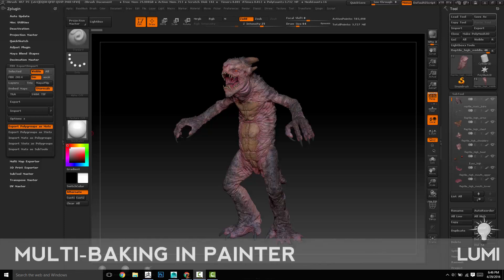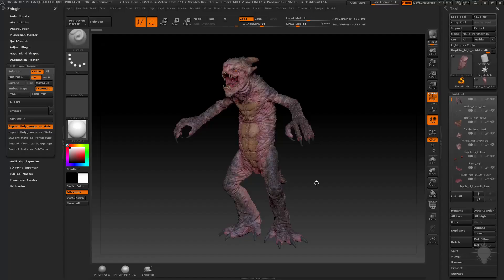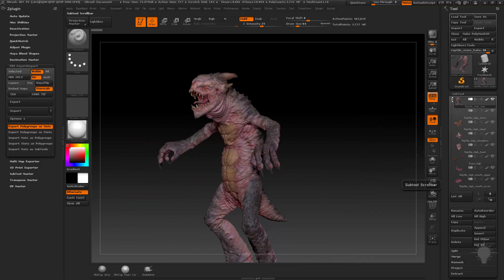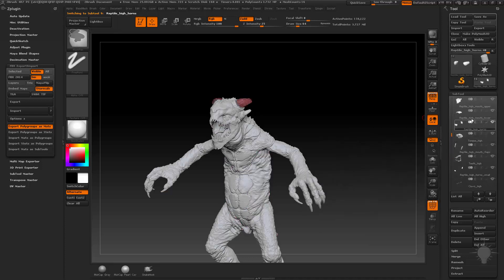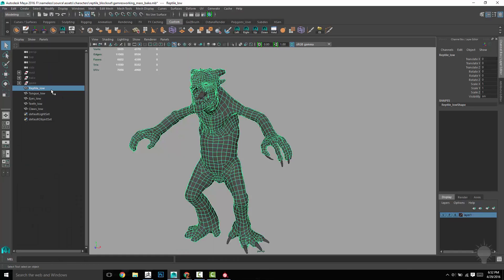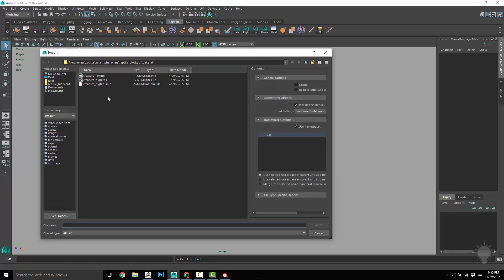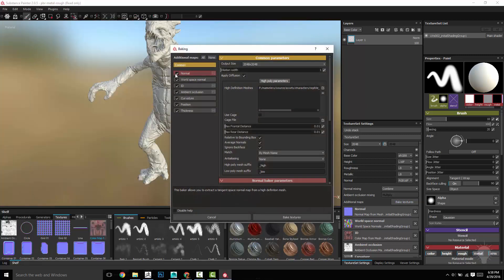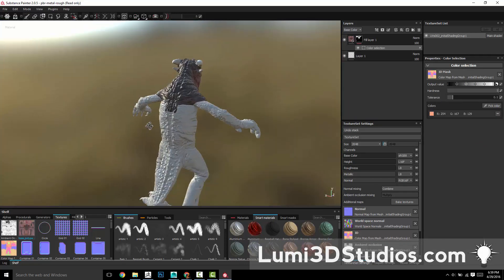125 Multi Baking In Painter From ZBrush